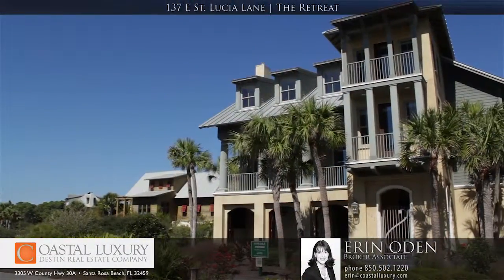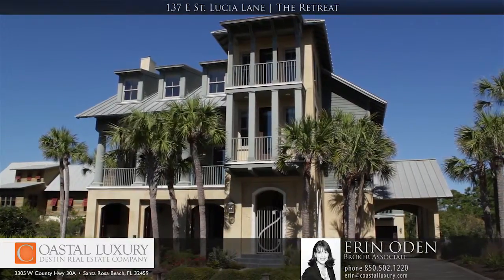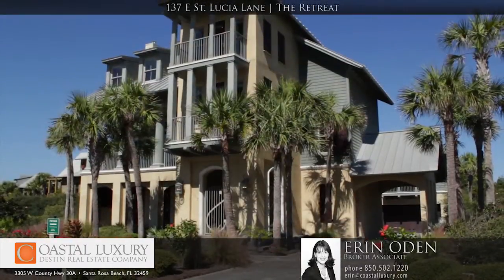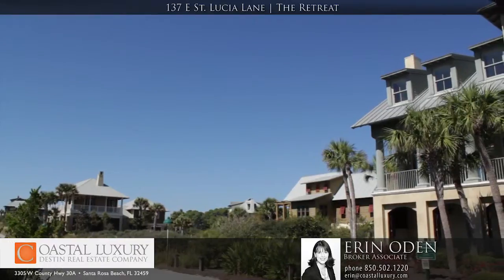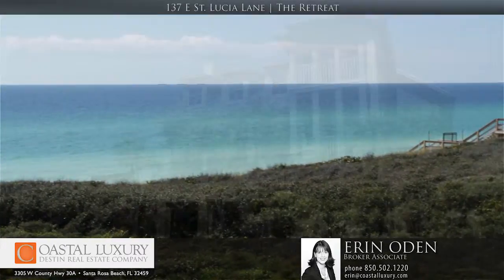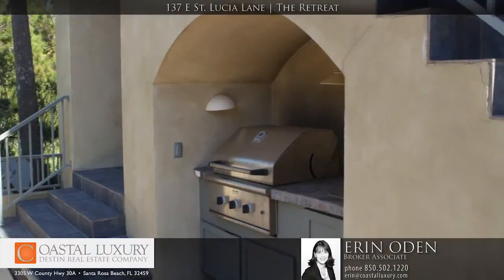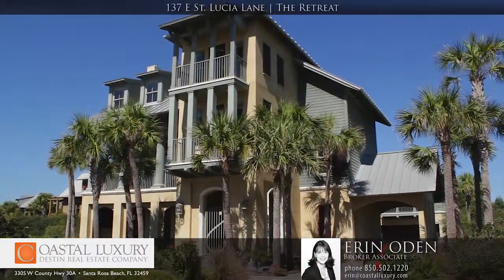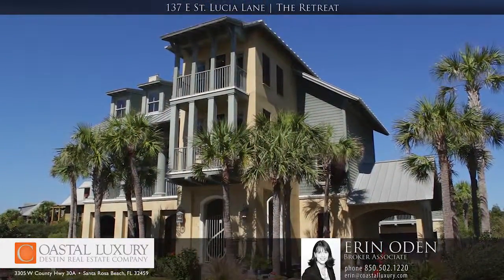137 E St. Lucia Ln | The Retreat | Erin Oden | Coastal Luxury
This elegant home in The Retreat, just one back from Gulf-front, has remained in the hands of its original owner since being built in 2004. It is the only six-bedroom home, as well as the only second-row home currently for sale in The Retreat. The seller is offering a $100,000 decorating allowance to the buyer who closes on the home at its current list price of $1,989,000.